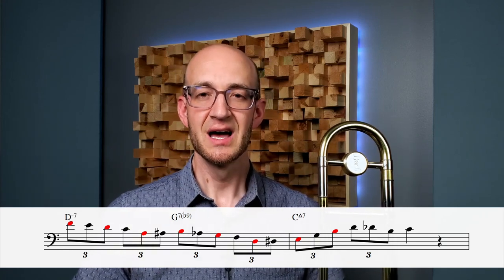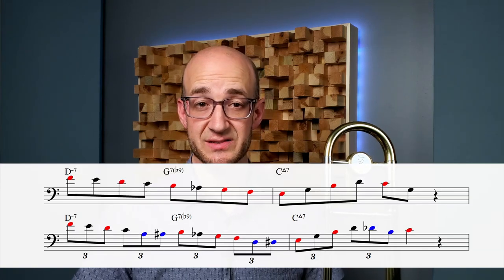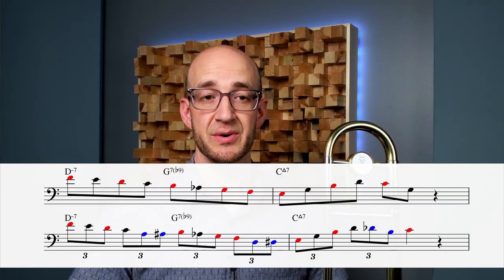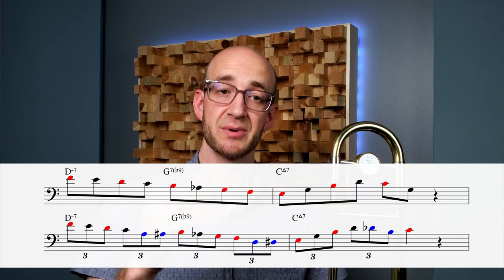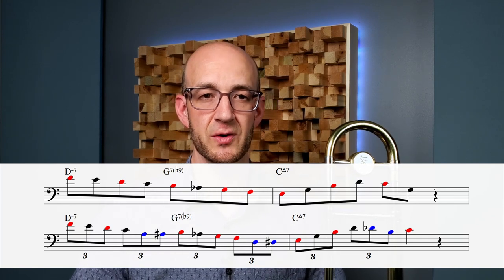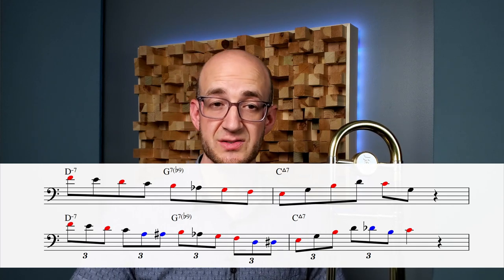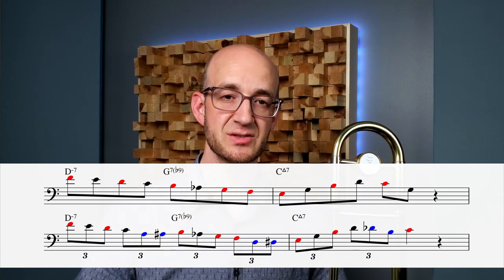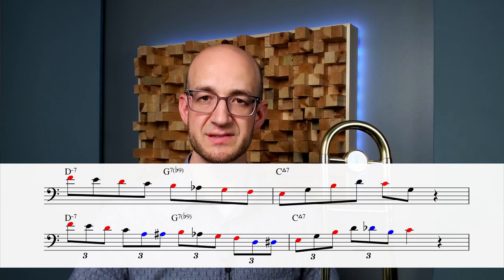Don't Play Double Time...Play This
Join the virtual studio @

Lesson Outline
00:00-01:36 Intro
01:37-03:34 2 over 3 triplets
03:35-05:16 Scale/articulation exercises
05:17-06:23 Tripletizing bebop lines
06:24-08:03 THE MOST IMPORTANT PART
08:04-09:11 ii V I example breakdown
09:12-09:49 THE SECOND MOST IMPORTANT PART
09:50-11:00 Overall rhythmic improvement
11:01-11:38 Overall change playing improvement
11:39-12:39 Wrap Up

Equipment
Horn: Bach 36
Mouthpiece: Griego Alessi 6-C

Mic: Royer R 101
Interface: Focusrite Clarett 4 pre